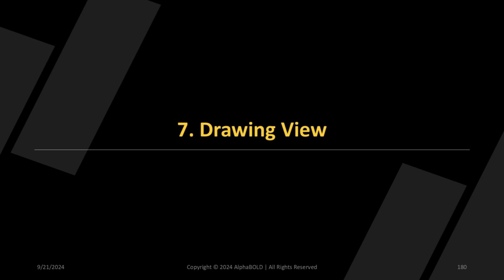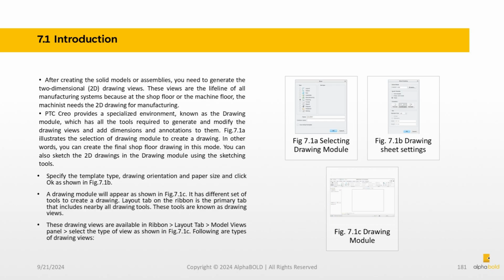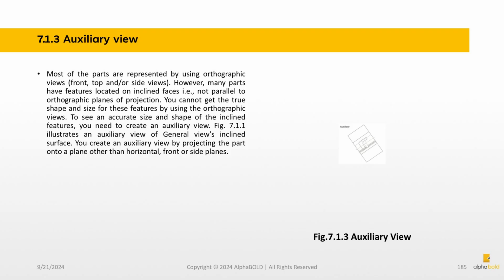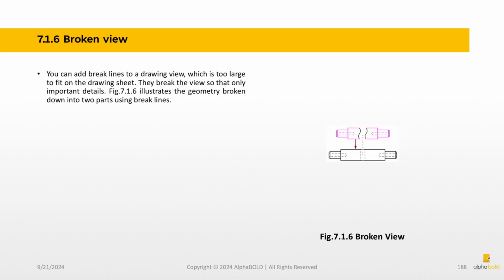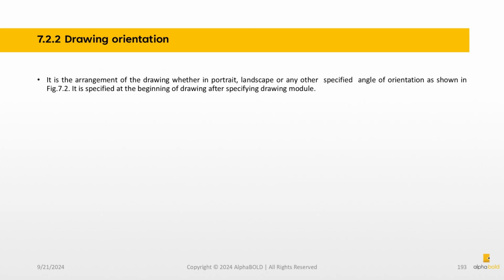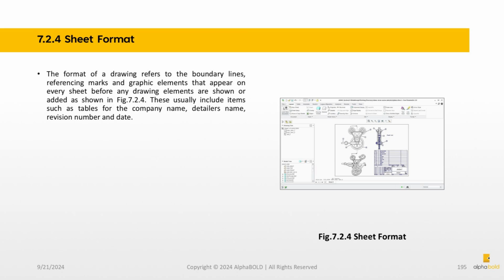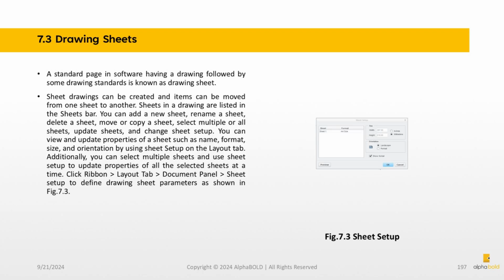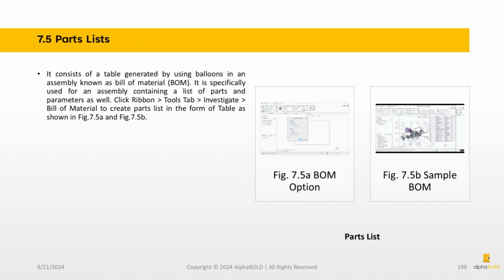MT07 Lesson07: Drawing View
7. Drawing View
⦁ 7.1 Types of Views
⦁ 7.2 Drawing Standards
⦁ 7.3 Drawing Sheets
⦁ 7.4 Dimension Style
⦁ 7.5 Parts Lists